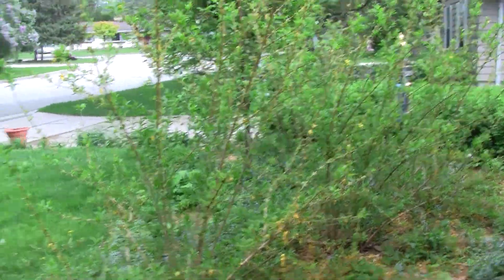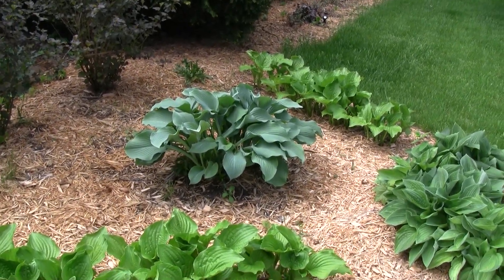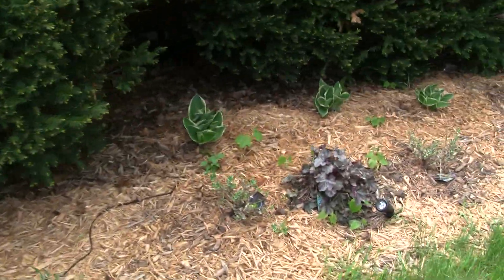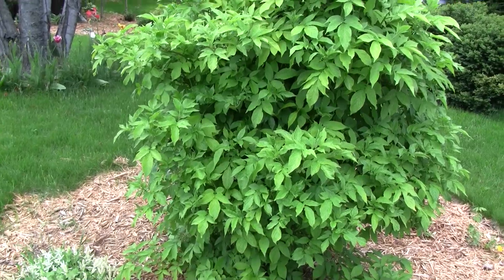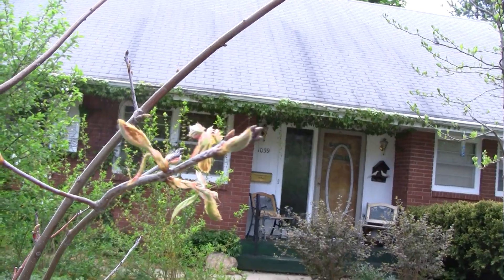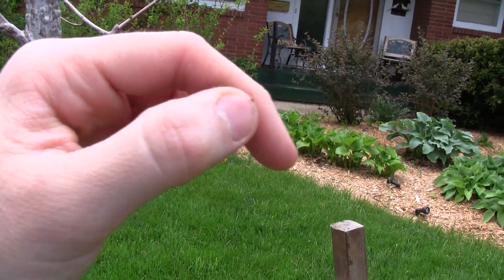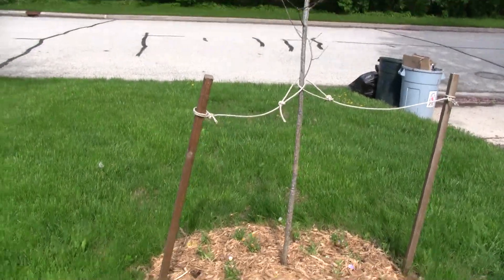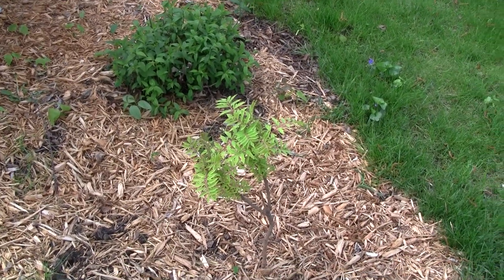Front yard and Bonsai on 5-23-2011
Showing progress of plants growing in the front yard at home on 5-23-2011 in HD.